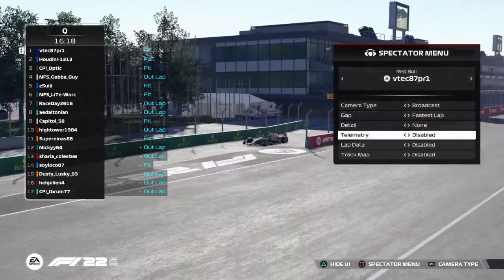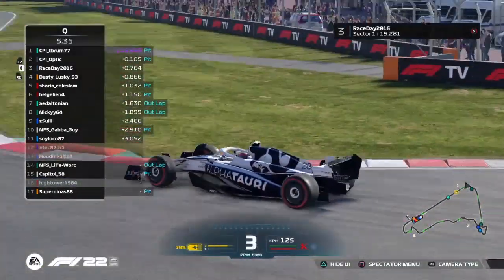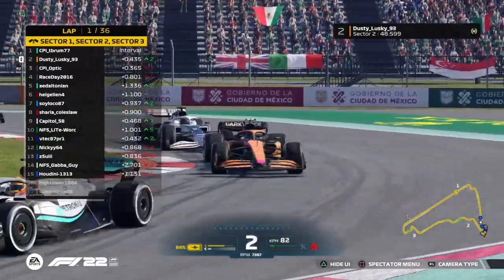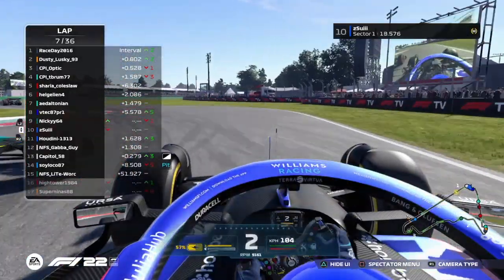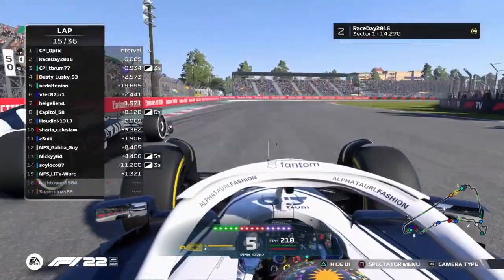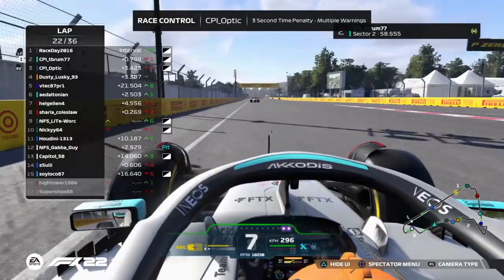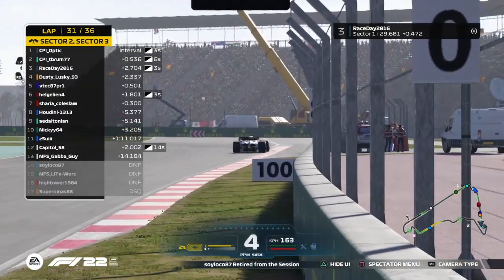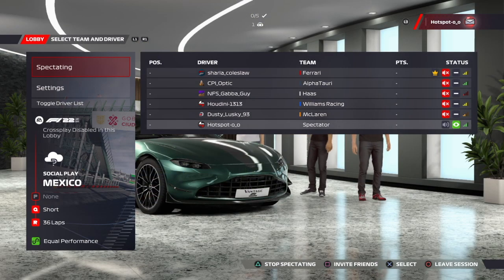F1 22 | Mexico | Division 2 Round 15 Season Finale